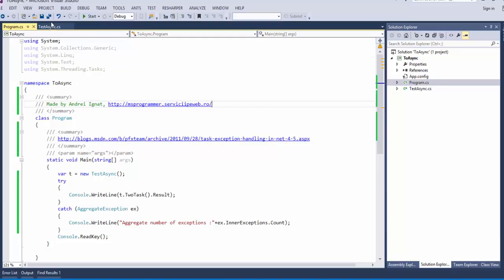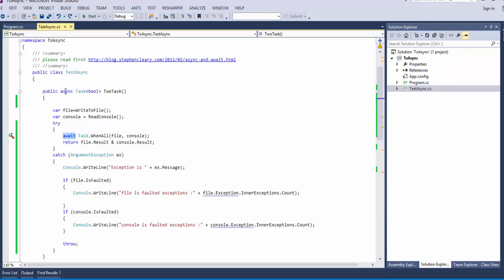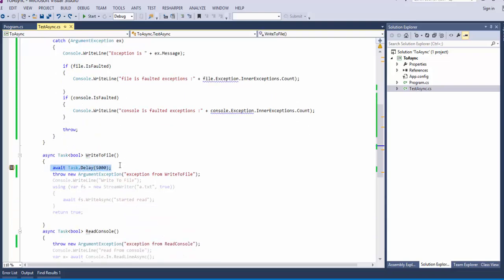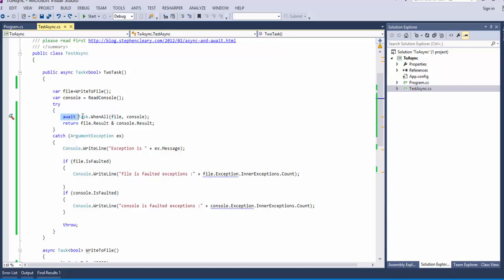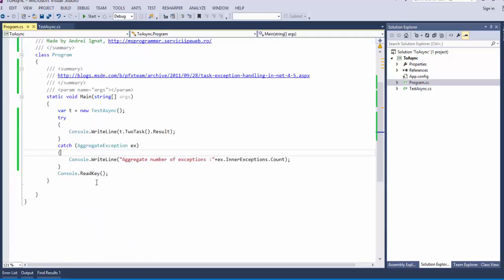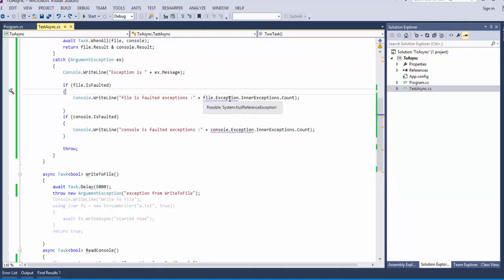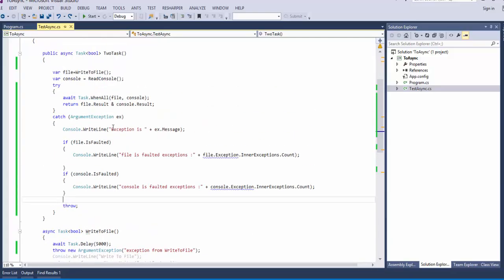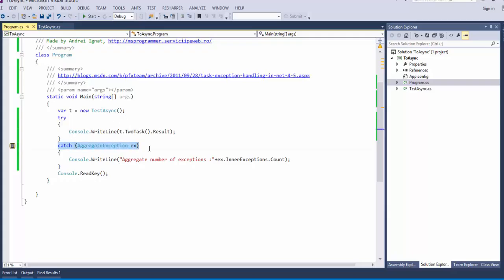5MinAsyncException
Differences handling Async Exceptions in C# - async / await